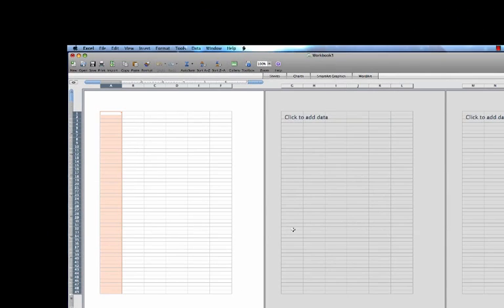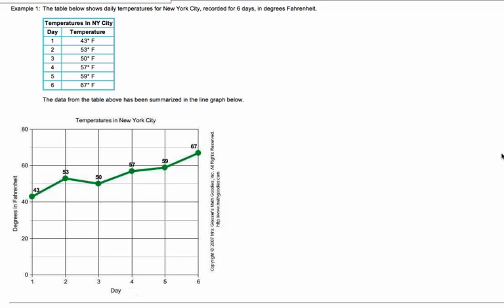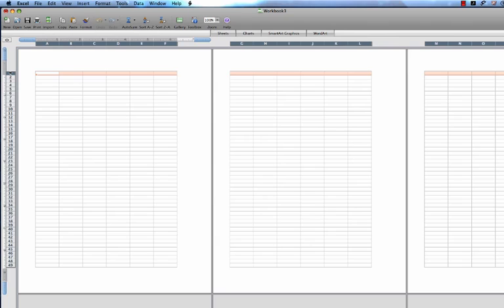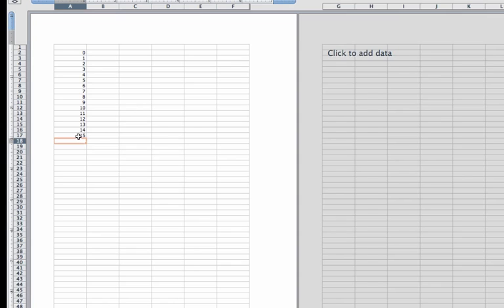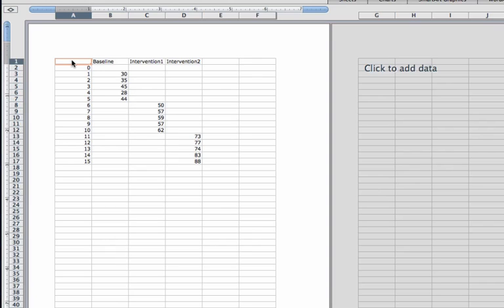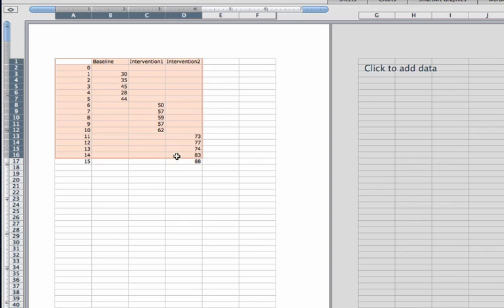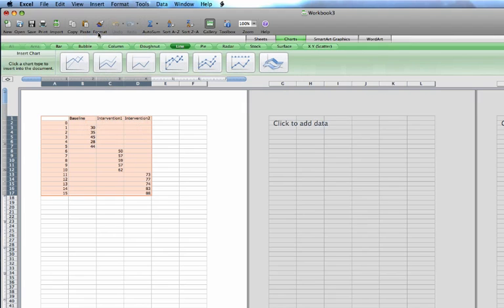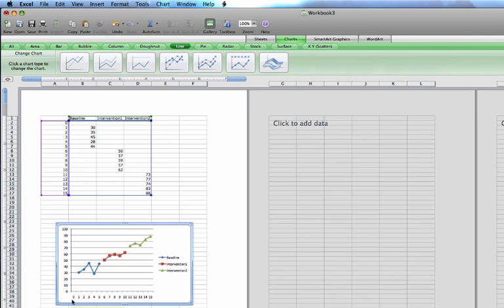Changing Conditions Line Graph Screencasting Tutorial.mp4